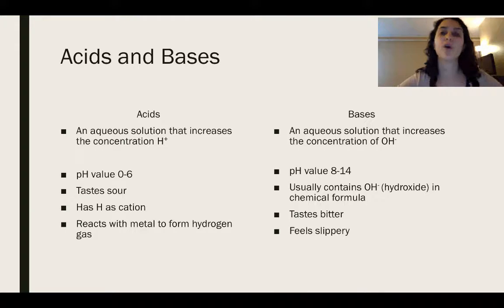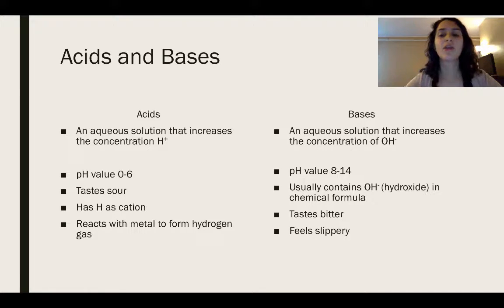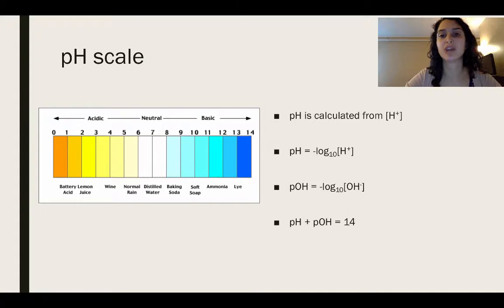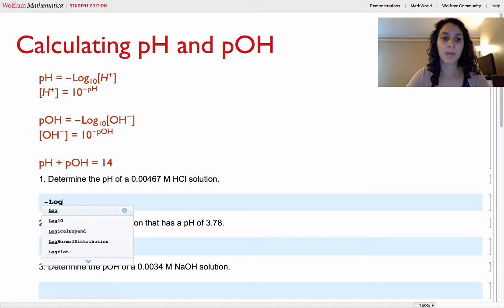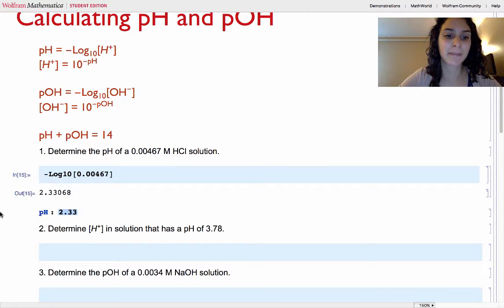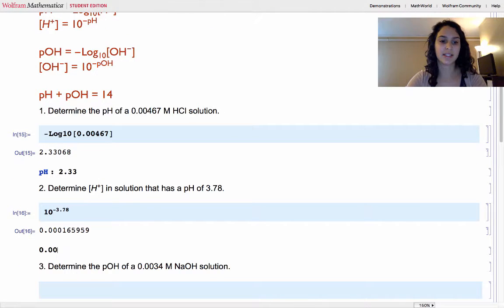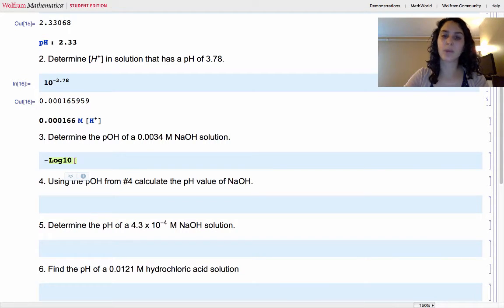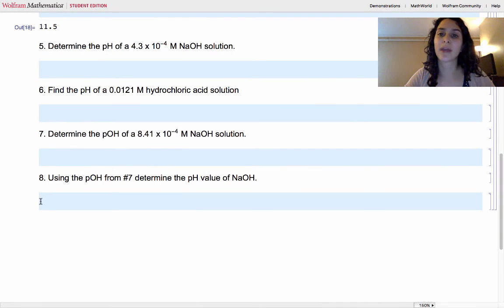Calculating pH and pOH